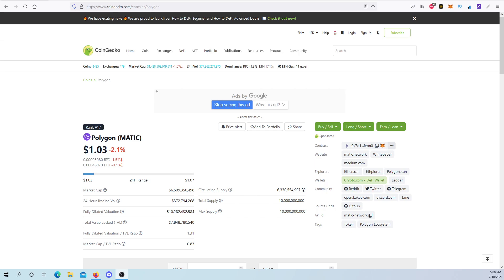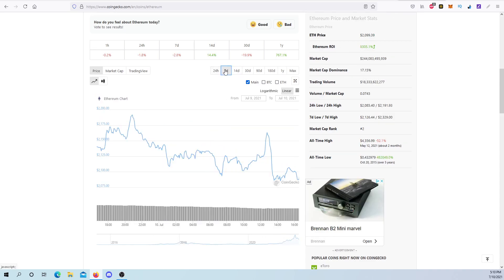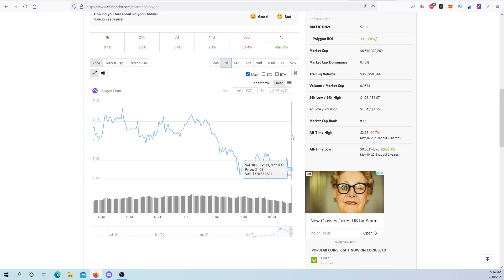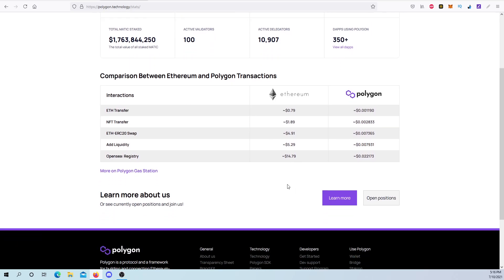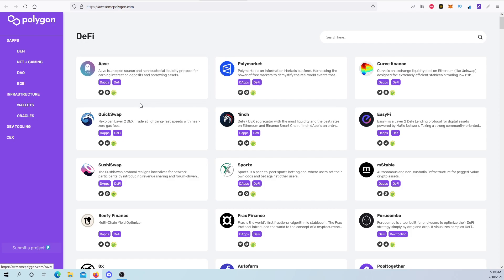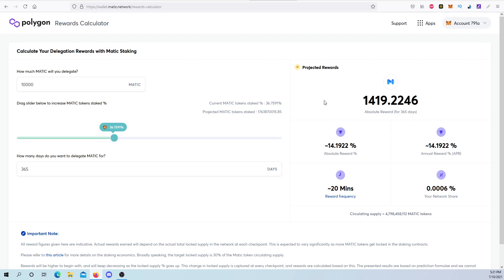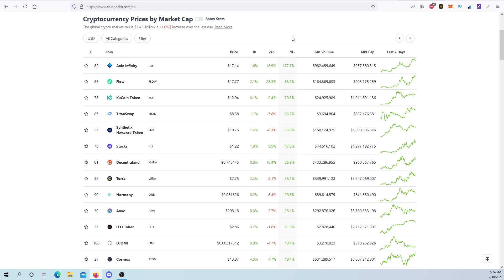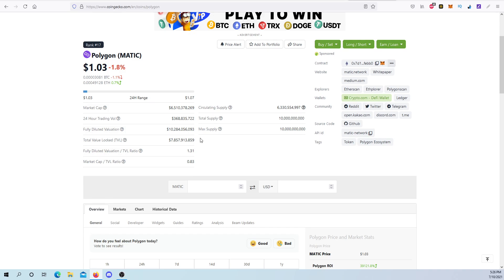Amazing | This is the Best Polygon (Matic) Price Prediction 2021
Polygon (MATIC) price prediction 2021. Is Polygon a good buy at $1 | Where is Polygon headed in 2021

🚀 Ledger Nano S ► Best Way to Keep your Cryptocurrency Safe!

👛 Celsius Network ► $50 in BTC with your first transfer of $400 using code 156871beb7

🔴 Where do you buy altcoins? ►KuCoin Referral ID code "2debw" You will get a lifetime discount of 20% over every trade

0:00 - Intro
0:19 - What is Polygon doing?
1:38 - What is Polygon?
2:35 - Polygon to Ethereum Comparison
2:55 - Dollar Cost Average
4:50 - Price Predictions
6:44 - Polygon Main Network and Fees
10:07 - Polygon DAPPS
10:56 - Polygon Staking
12:16 - Polygon Rewards Calculator Payout
13:17 - Buy the Dip